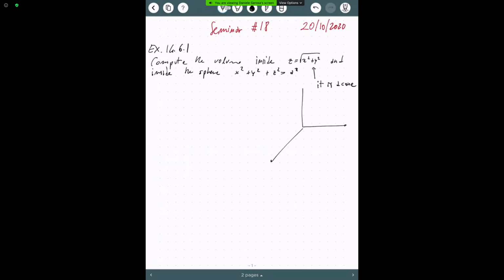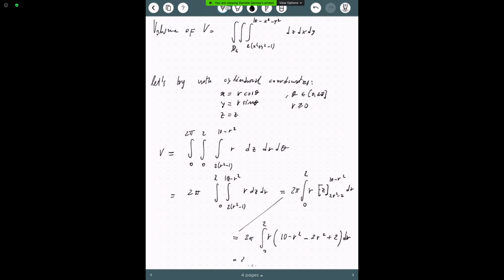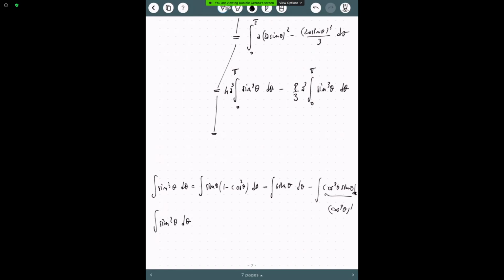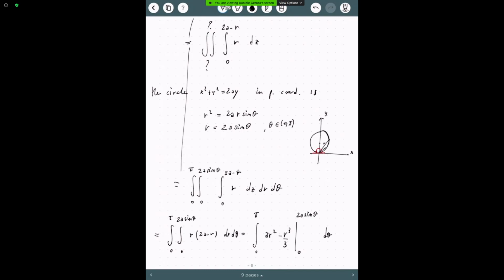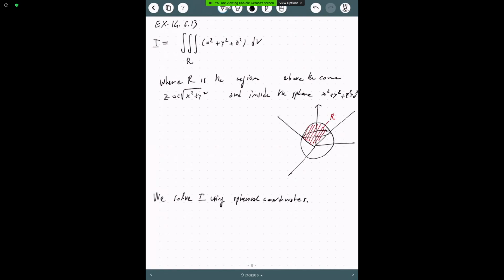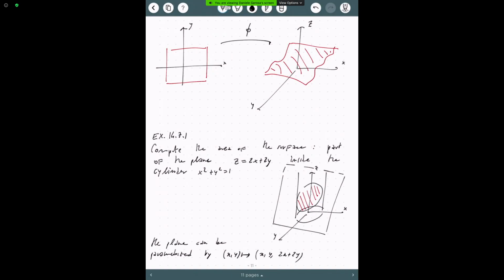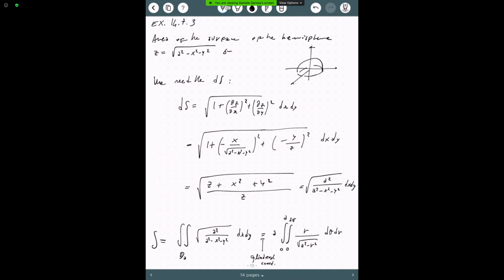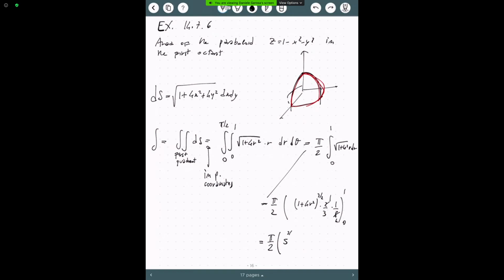Multi Variable Analysis - Seminar 19 by Daniele Gerosa (Lund University 20/10 - 20)